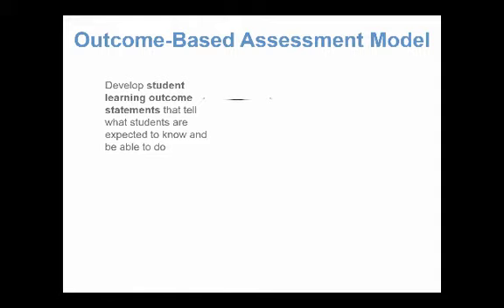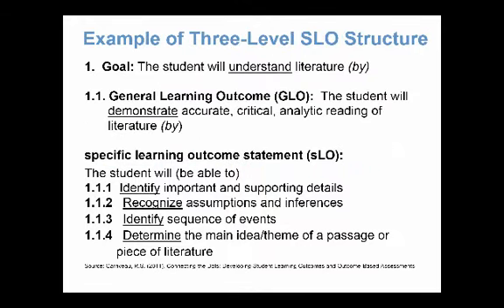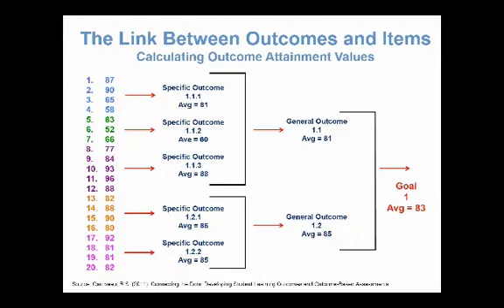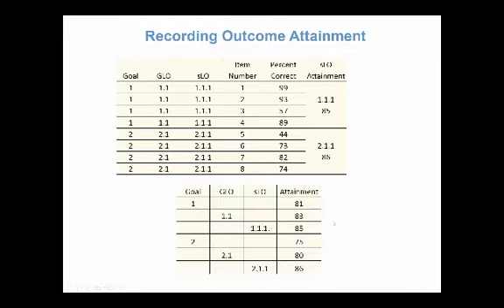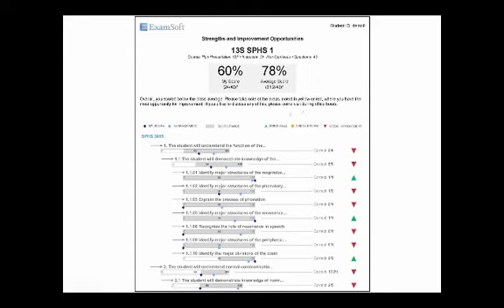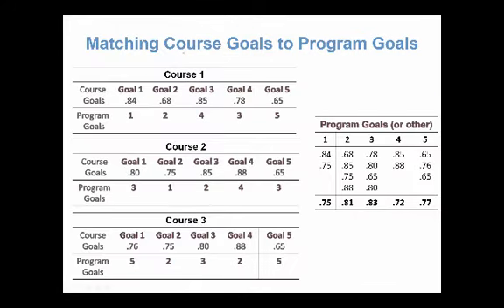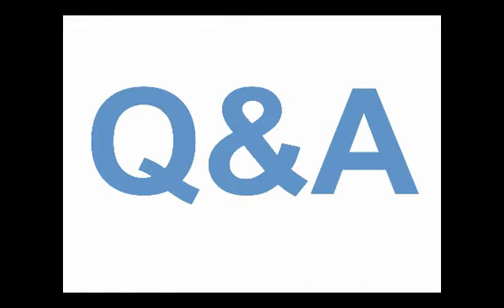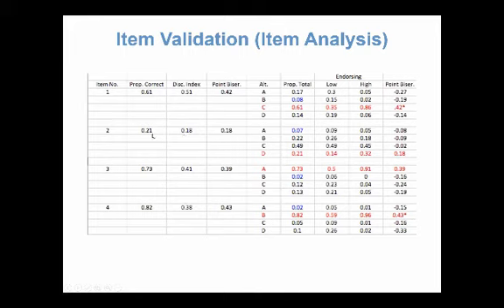Using technology to help validate attainment of learning outcomes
Presented by Dr. Ronald Carriveau, Outcome & Assessment Specialist and QEP Assistant Director at The University of North Texas (Recorded on April 16, 2014 at 3pm ET)

Demonstrating student achievement of learning outcomes is the goal of any instructional environment. But the standard reflection of this achievement, in the form of a letter grade or percentage, is no longer adequate because it doesn't directly address the specific learning outcomes addressed in the environment. After grades are awarded, each instructor should consider the degree to which the learning environment was successful in helping students achieve their learning outcomes without having to invest significant time in manual calculations. This is the thesis of Dr. Ronald Carriveau, author of Connecting the Dots: Developing Student Learning Outcomes and Outcome Based Assessments (2010, Fancy Fox Publications), which focuses on how to track learning outcomes in meaningful ways to all stakeholders (students, faculty, and administrators) with his three-level assessment model. Join Dr. Carriveau and ExamSoft for this special webinar on April 16, 2014, at 3:00pm ET, in which he will present his three-level assessment model and offer strategies for implementing it within your courses. We hope to "see" you there!